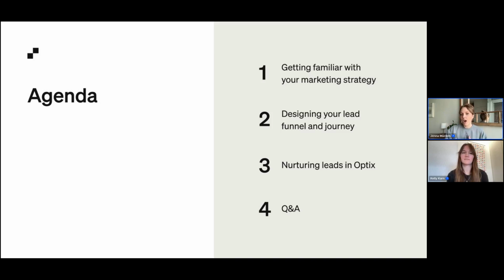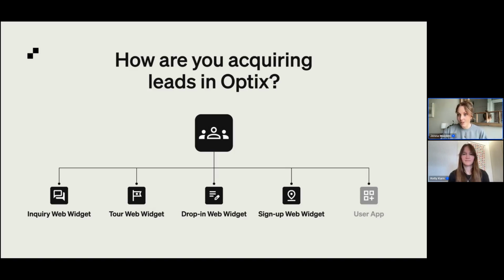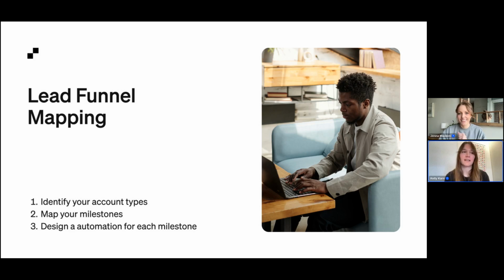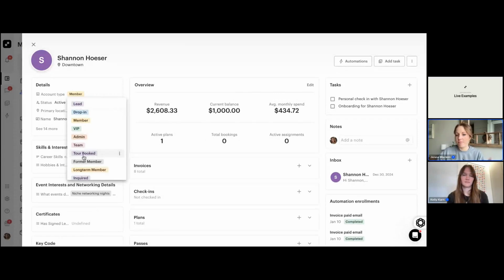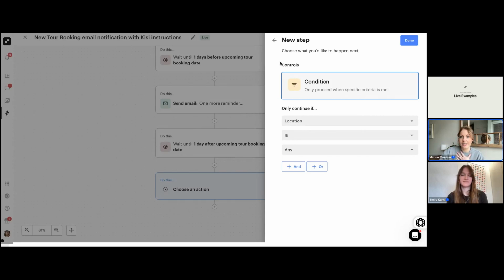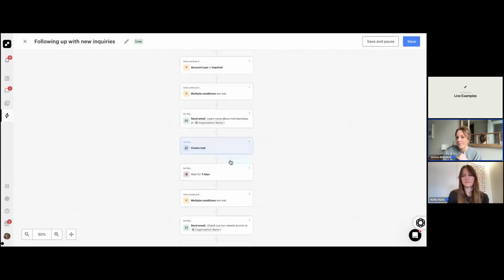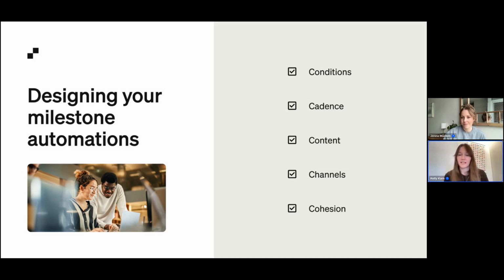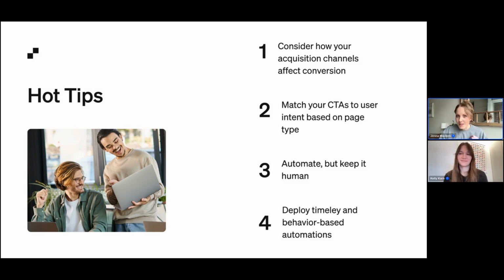How to Manage and Nurture Leads in Optix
Complete Lead Funnel Mapping & Automation Masterclass for Coworking Spaces
Master the art of lead nurturing with this comprehensive guide to mapping your coworking space funnel and creating powerful automations in Optix. Watch as we build real automation sequences live and show you exactly how to turn website visitors into long-term members.

What You'll Discover:
- The complete framework for mapping your coworking lead funnel from website visitor to active member
- How to identify and set up account types that automatically organize your prospects by journey stage
- Live automation building demonstrations showing real delay and condition logic in action
- Widget integration strategies that capture leads even from incomplete booking attempts
- Task automation systems that ensure no lead falls through the cracks despite busy schedules
- Advanced personalization techniques using macro data to create tailored member experiences
- KPI tracking methods to measure conversion rates between every funnel milestone

Timestamps:
02:52 Overview of today's session
04:05 Understanding your Ideal Customer Profile (ICP)
07:16 Generating and capturing leads with Optix
10:00 Designing effective web widgets
16:12 Mapping and nurturing your lead funnel
23:42 Setting up Automations in Optix
26:13 Leveraging email in Automations
27:15 Setting up delays and conditions
29:19 Managing account types automatically
30:31 Follow-up strategies and best practices
32:37 Using Recipes for automations
34:33 Creating tasks for lead management
38:18 Designing effective milestone automations
42:15 Promotions and conversion goals
44:09 Key Performance Indicators (KPIs)

Key Insights Revealed:
- Why horizontal funnel mapping with vertical automation design maximizes lead conversion effectiveness
- The strategic power of gated community models using inquiry forms before tour booking access
- How account types function as automation pivots that keep leads in appropriate nurture sequences
- Email integration advantages that increase conversion rates and enable direct reply conversations
- Recipe templates that accelerate automation setup while providing proven conversion frameworks
- Color coordination systems for managing complex account type structures across multiple locations
- Manual trigger capabilities for targeted campaigns to specific lead segments like unresponsive prospects

Critical Questions Answered:
- How do I identify where prospects are dropping off in my conversion funnel?
- What account types should I create to match my specific coworking business model?
- How do I build automations that feel personal while running completely hands-free?
- When should I use delay conditions versus immediate follow-up in my nurture sequences?
- How can I track which automation sequences are actually converting leads into members?
- What's the difference between transactional and promotional email notifications in automations?
- How do I prevent leads from receiving irrelevant messages as they progress through my funnel?

Perfect For:
- Coworking space owners wanting to automate lead nurturing without losing the personal touch
- Operators struggling with manual follow-up processes and inconsistent lead conversion rates
- New space founders setting up their first automated lead management systems in Optix
- Established operators looking to optimize existing funnels and reduce prospect drop-off rates
- Community managers who need to understand automation triggers and task assignment workflows